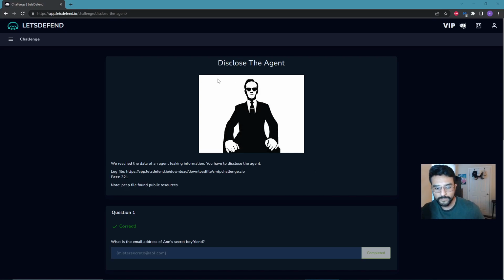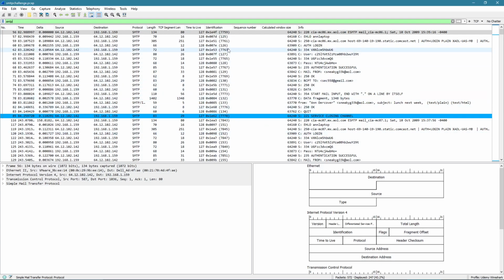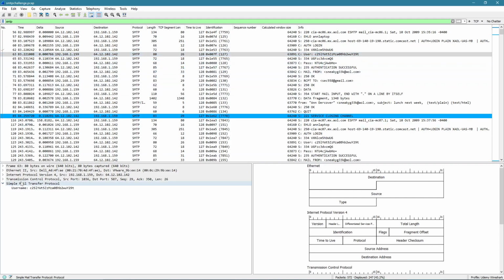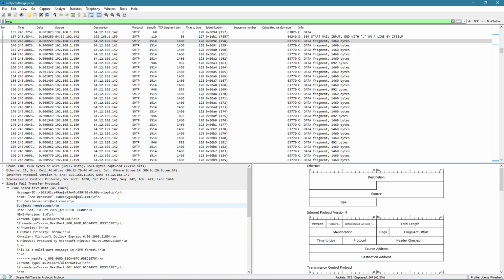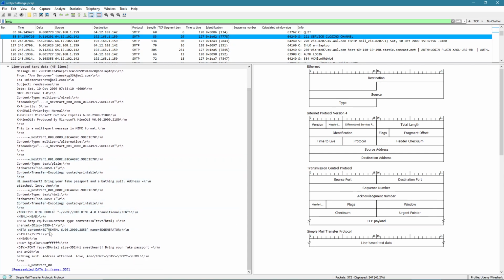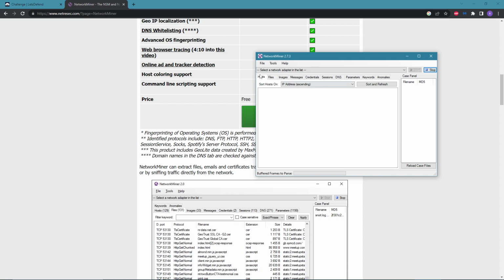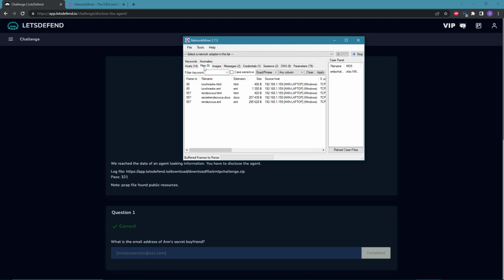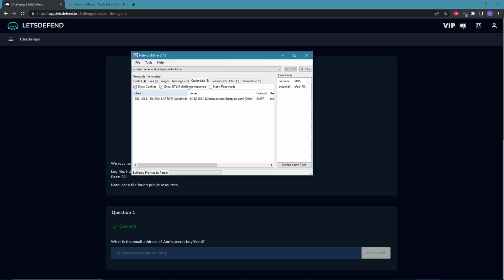Disclose The Agent - LetsDefend Challenge